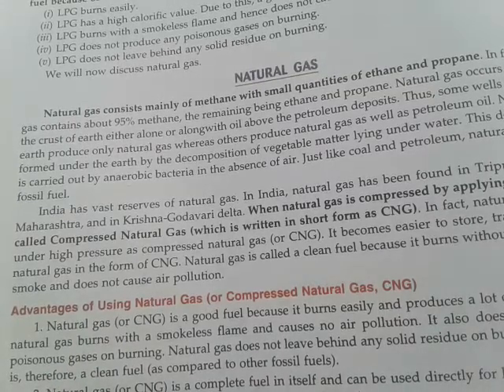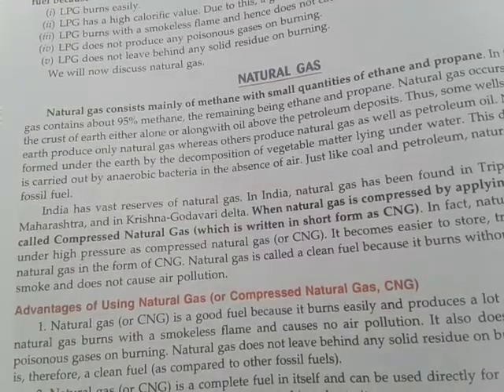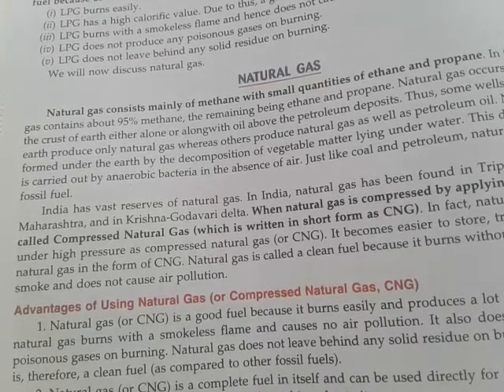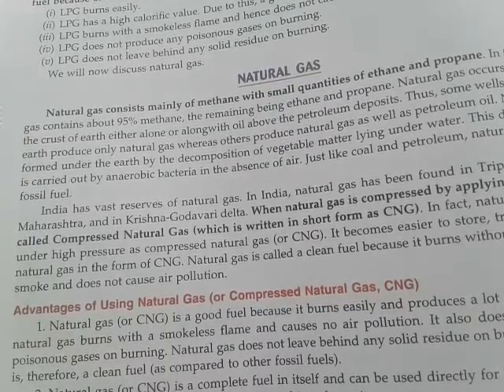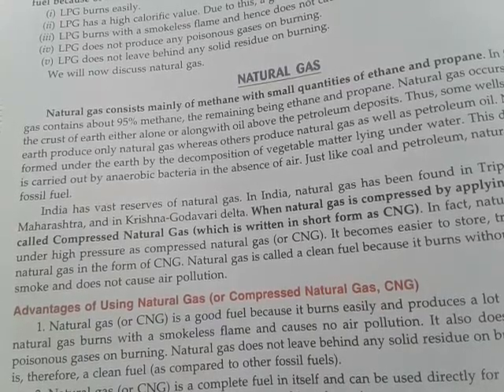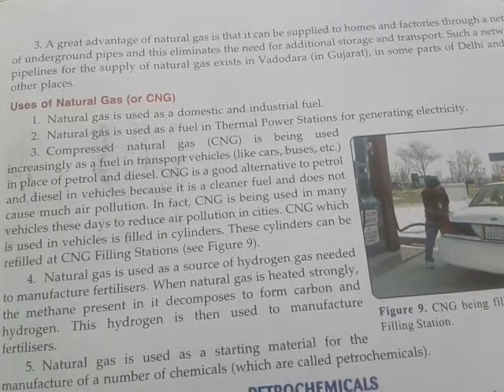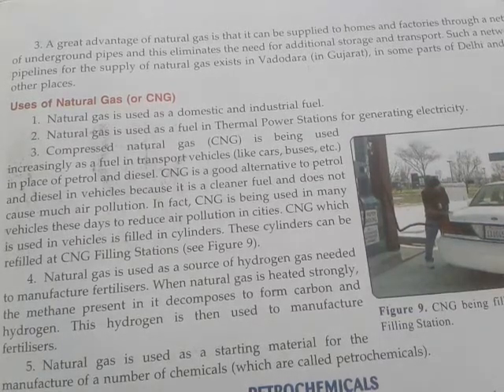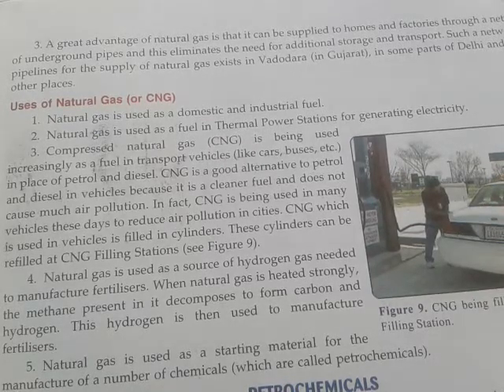Class 8 Science Chapter 5 Coal and Petroleum